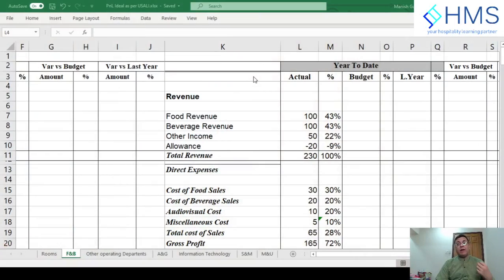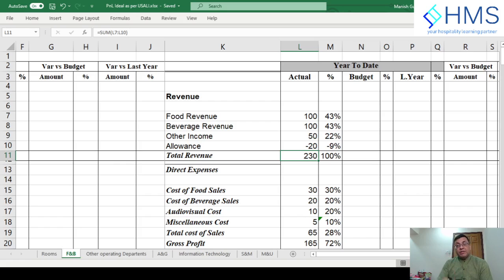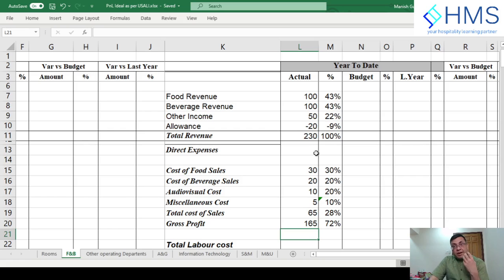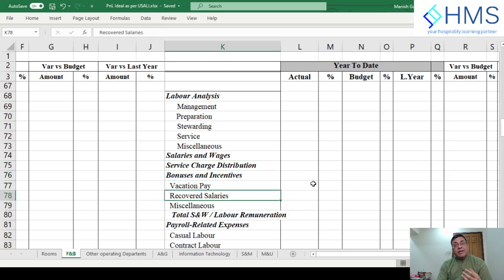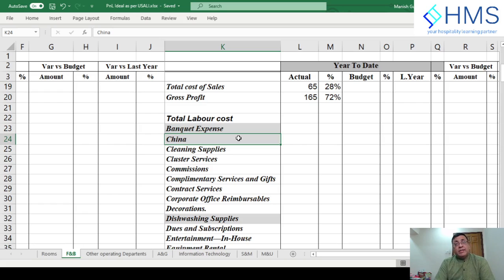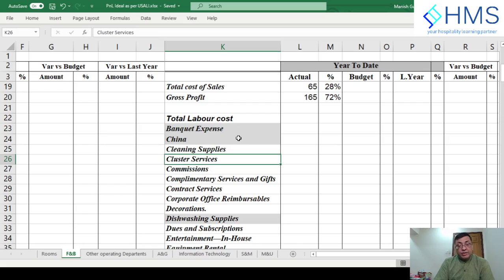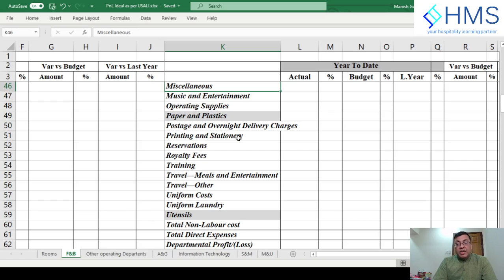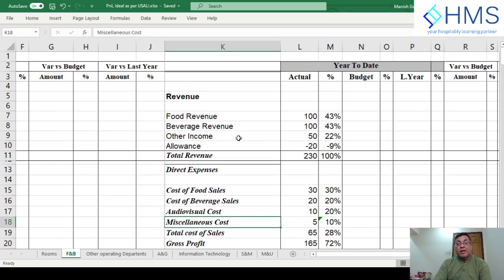17 Fixed And Variable expenses and how to analyse P&L